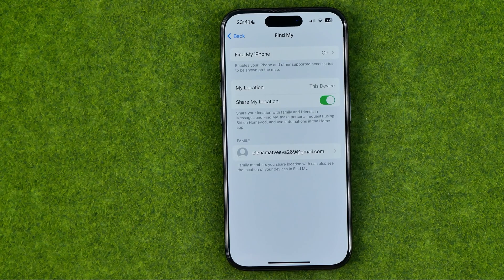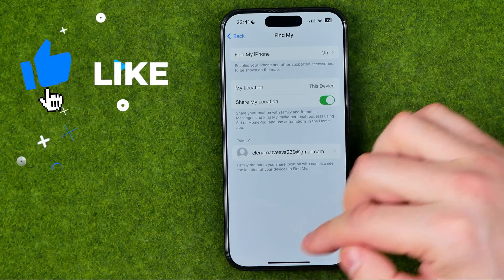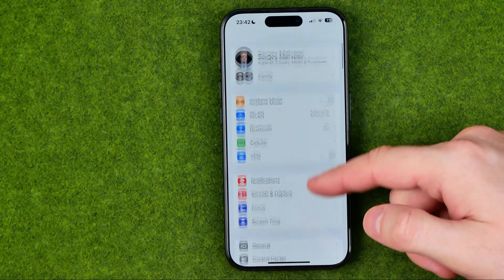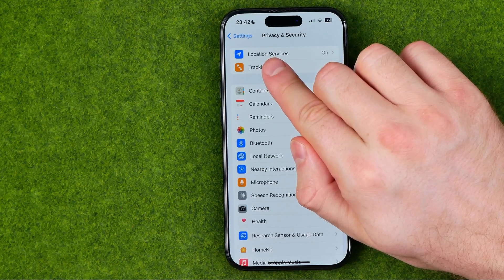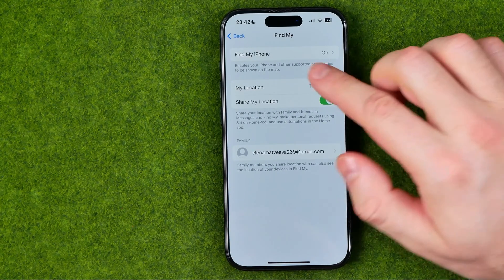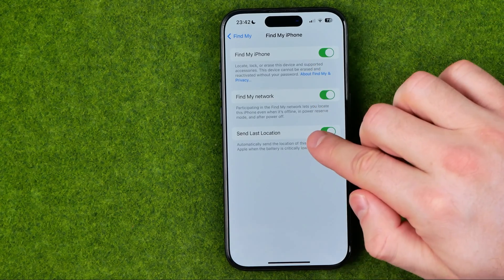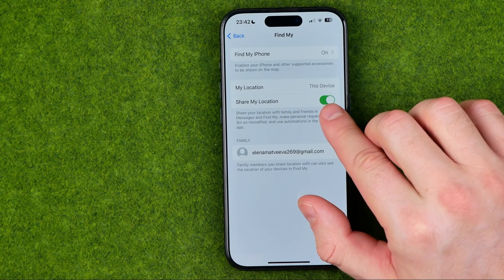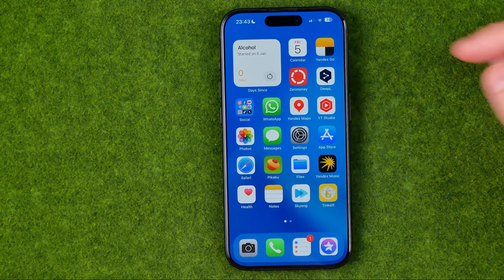How to Pause Location Sharing on Find My iPhone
If you are looking for a video about how to pause location sharing on find my iphone, here it is! In this video I will show you how to pause location on find my iphone. Be sure to watch the video to the very end.